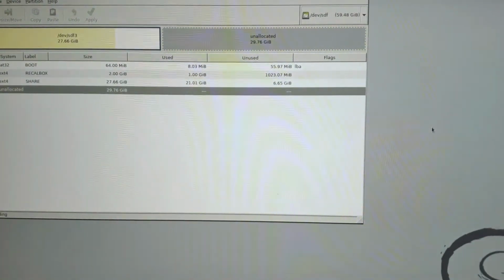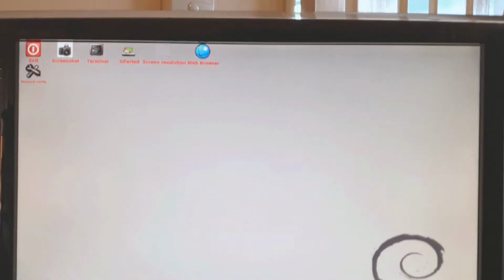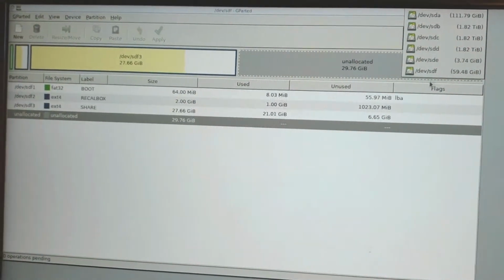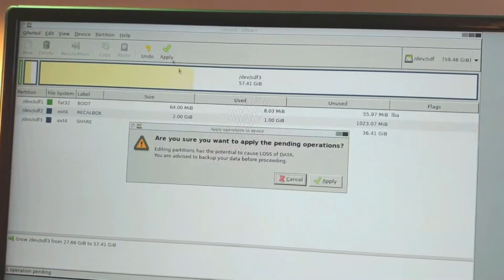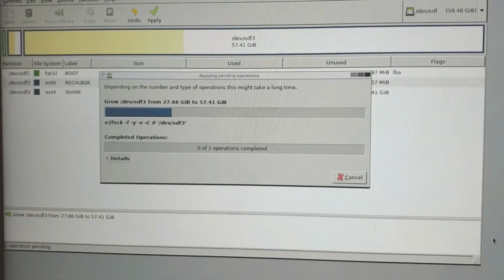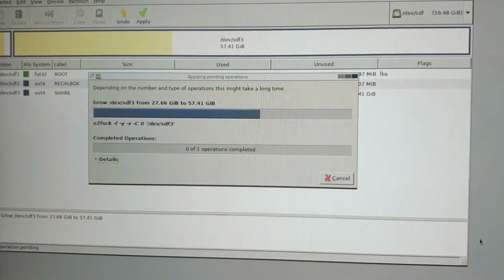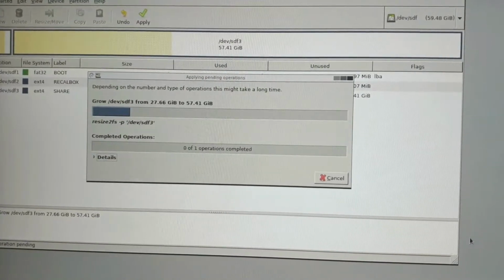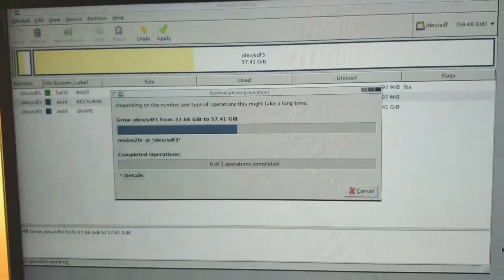Recalbox How To Resize SD Card Partition Raspberry Pi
TheGeneralCrow